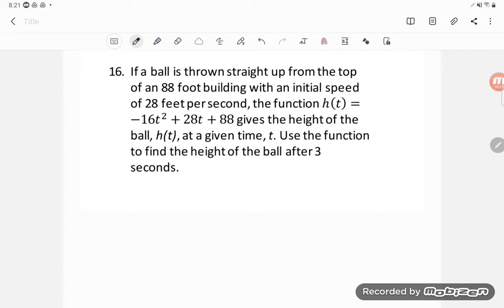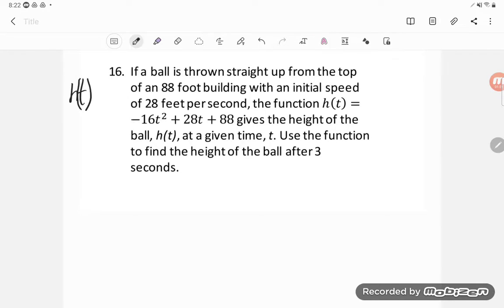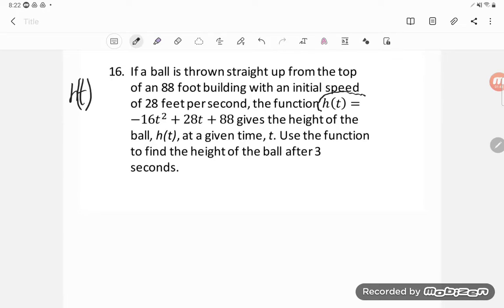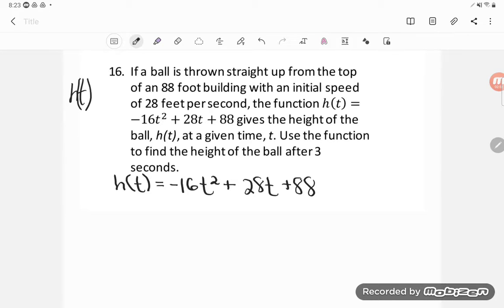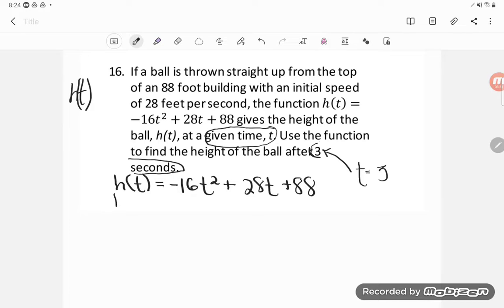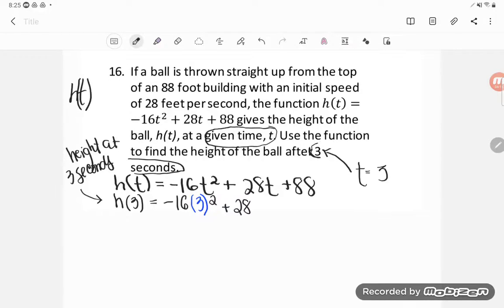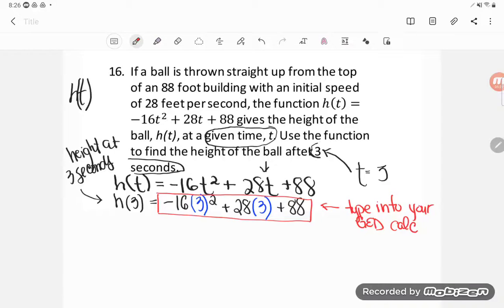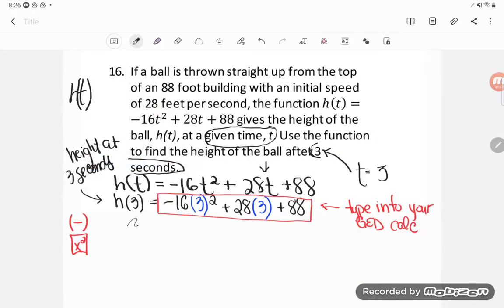GED® Math Prep: Evaluate Function to Find Height of Ball (1.3, Adv, #16)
Algebra Essentials, Lesson 3: Evaluating Expressions, Advanced Level, #16

to ask about three nasty examples of evaluating functions. She was working on the GED Math Crash Course algebra unit, Evaluating Expressions lessons and got stuck on the last three problems on the advanced level practice. Follow along as Kate demonstrates that with the help of the simple skill of substitution and your GED calculator, these type of examples are actually a snap!